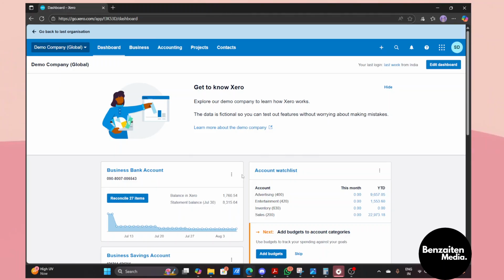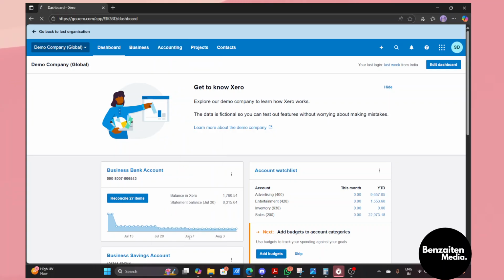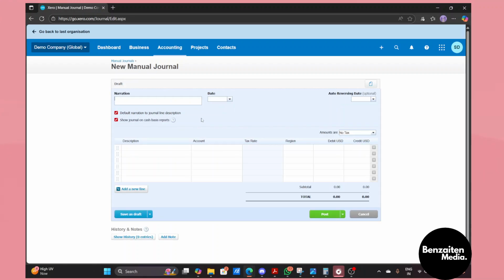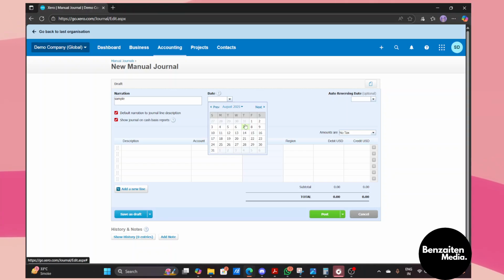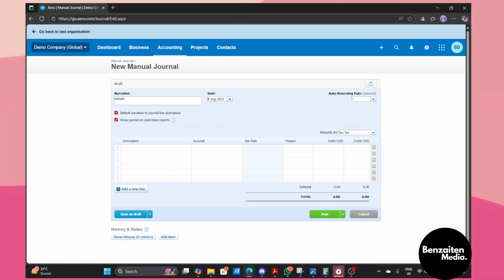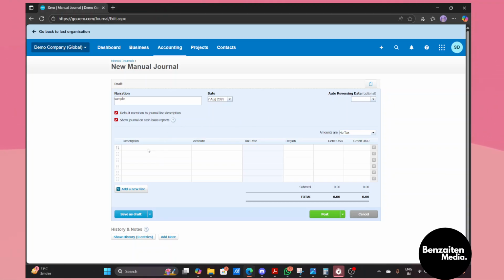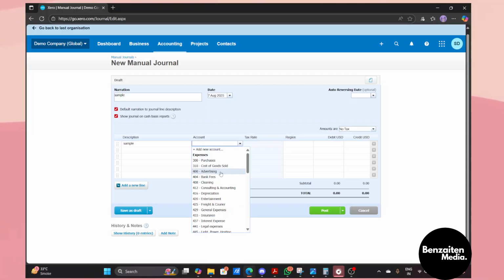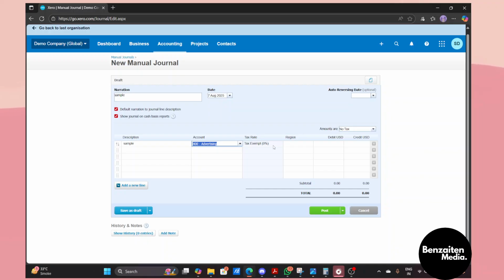Xero Journals – How to Create and Post Manual Journals | 2025 Full Guide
Need to create and post manual journals in Xero for adjustments, corrections, or year-end entries? In this 2025 step-by-step tutorial, you’ll learn how to set up, review, and post journals in Xero correctly — including tax, tracking categories, and audit tips. Perfect for accountants, bookkeepers, and small business owners.

🔍 What You’ll Learn:

📝 How to create a new manual journal in Xero
📊 How to enter debits and credits accurately
🏷 How to add tracking categories for reports
💰 How to include or exclude tax on journal lines
✅ How to post or save as draft for approval
📂 How to find and edit posted journals
📜 Best practices to avoid compliance errors

🛠 Features Covered:

A — Create a Manual Journal in Xero

Log in to your Xero account.

Go to Accounting → Advanced → Manual Journals.

Click + New Journal.

Enter a Journal Date and Narration/Description (e.g., "Year-End Adjustment").

For each line:

Select Account from your chart of accounts

Enter Description for clarity

Fill in Debit or Credit amount

Add Tracking Categories if needed

Select Tax Rate (if applicable)

Make sure Total Debits = Total Credits.

B — Post or Save the Journal

Tick Post Journal if you’re ready to finalize, or Save as Draft if it needs review.

(Optional) Attach supporting documents for audit purposes.

Click Post — your journal is now part of Xero’s accounting records.

C — Finding, Editing, or Reversing Journals

To edit: Go to Manual Journals → Search → Edit (drafts or unapproved journals only).

To reverse: Open the journal and select Copy & Reverse.

Posted journals cannot be deleted — use a reversing entry instead.

💼 Best For:

Accountants preparing year-end adjustments

Bookkeepers correcting prior entries

Businesses allocating expenses or revenue manually

Teams tracking projects or departments in detail

🎓 Bonus Tips:

Always attach source documentation for audits.

Use tracking categories for departmental or project reporting.

Avoid using manual journals for day-to-day sales or purchases — use invoices and bills instead.

🔔 Don’t Forget:
👍 Like if this made Xero journaling easier
💬 Comment if you want a full Xero reporting guide